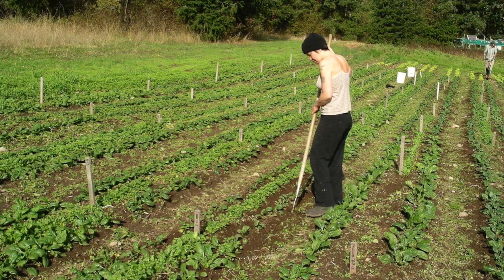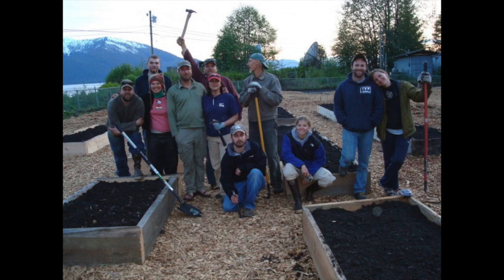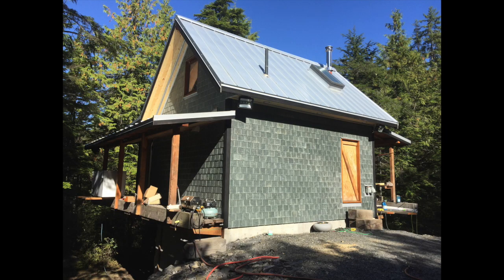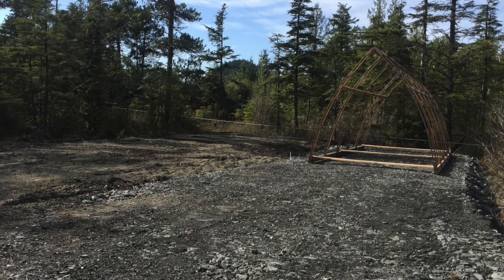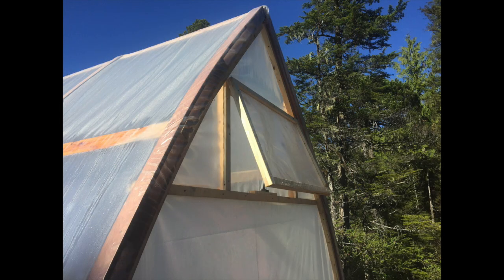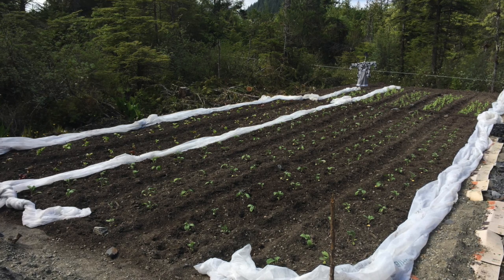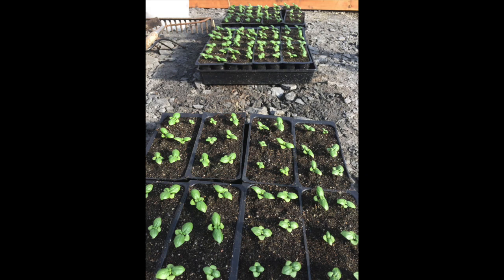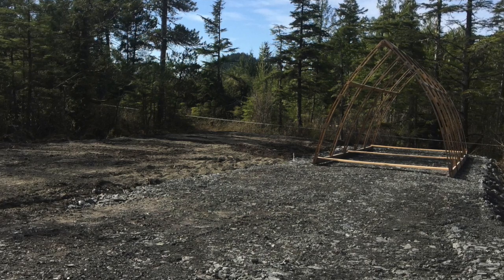Building The Muskeg Market Garden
This video is about events leading up to building a new market garden in Southeast Alaska including a work-trade program at Froghill Farm in Port Townsend Washington, working at the Port Townsend Food Co-op in the produce department, moving to Alaska on a 1920s troller, helping start a community garden and market in Wrangell, Alaska, building a garden on someone else's property, owning a small organic produce & grocery store, and then buying property and documenting work on a new market garden with growing starting in Spring 2018.